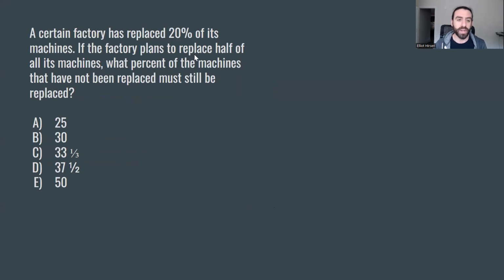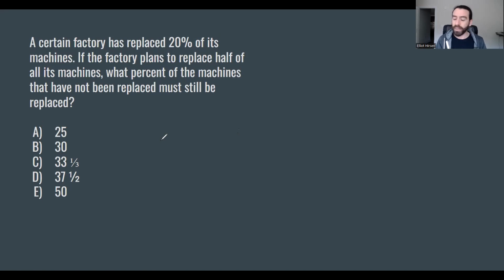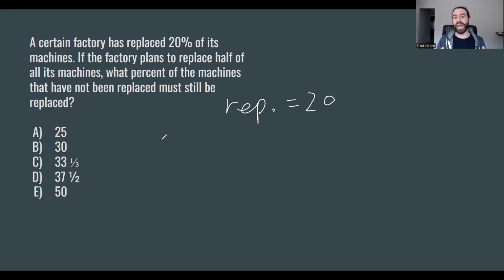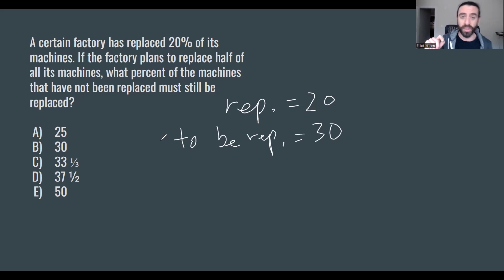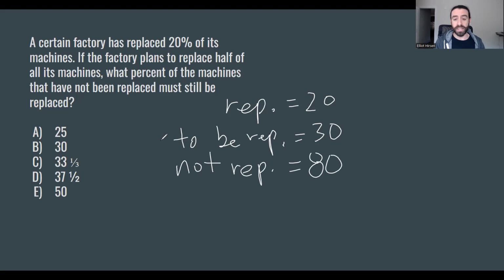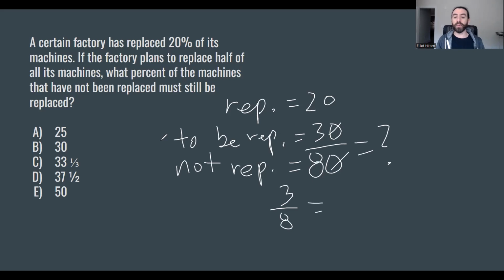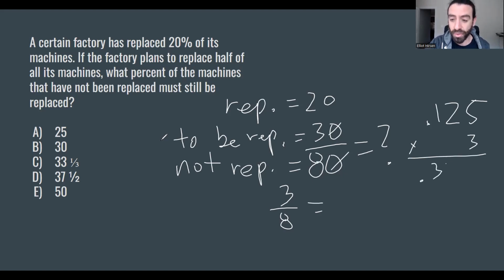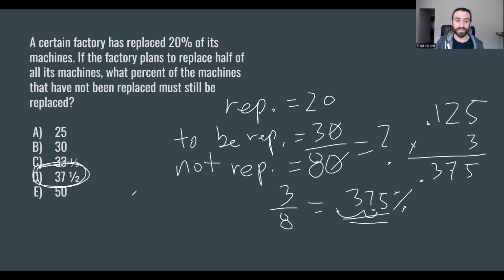GRE Question of the Day | February 12, 2024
There's a 100% chance of improving your percent skills with this GRE Question of the Day!